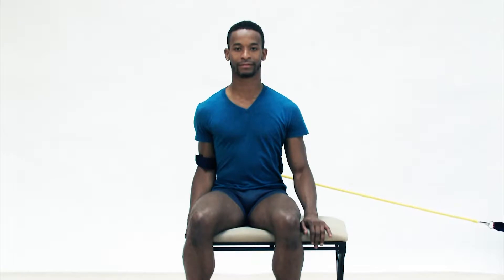Resistance Tubing Exercise for the Supraspinatus